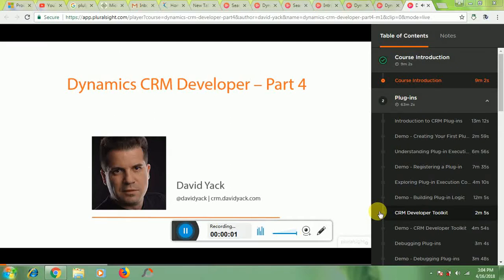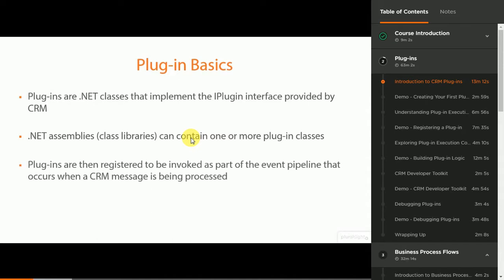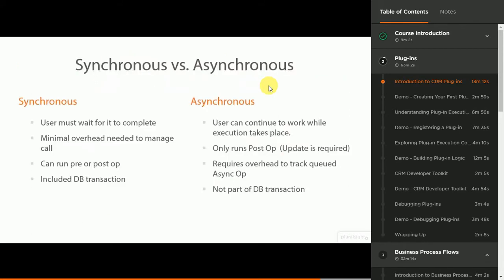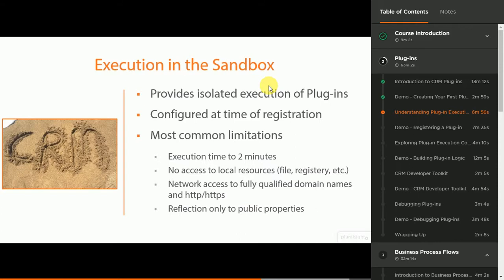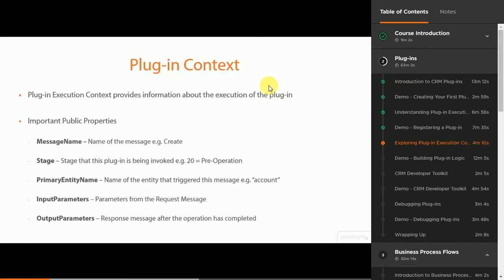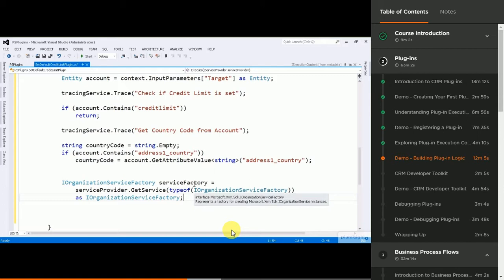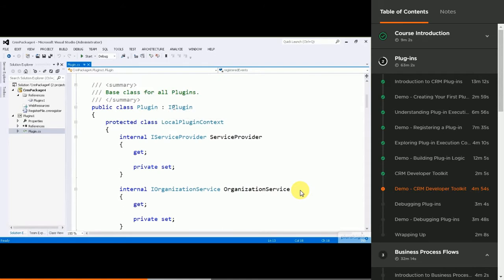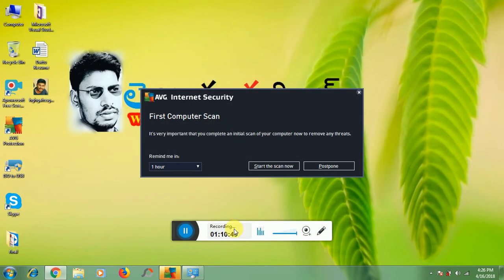MS Dynamic CRM Plugins--Telugucircle,sadam Screen